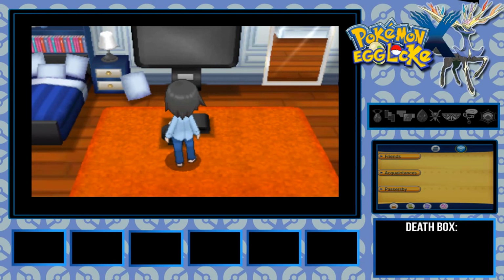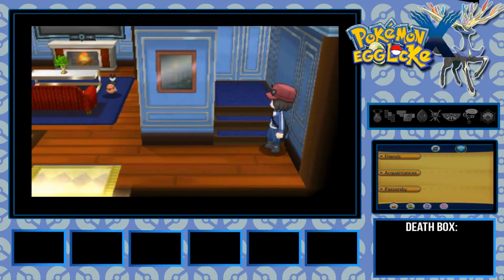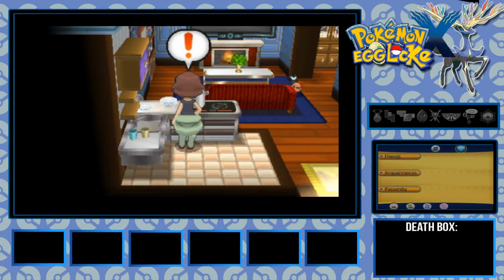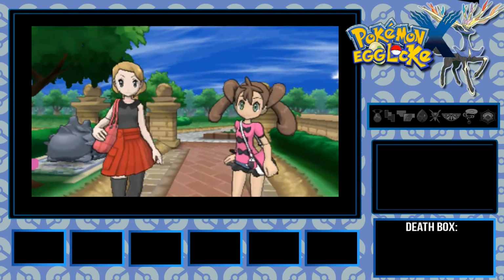Lets Play Pokemon X Egglocke Run Episode 0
Play Along with me! (Link to my Dropbox)